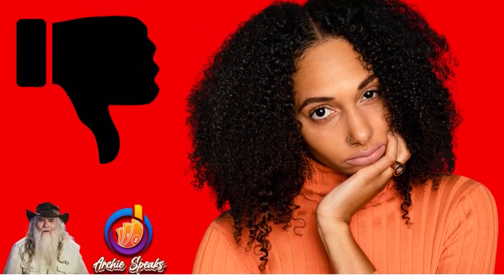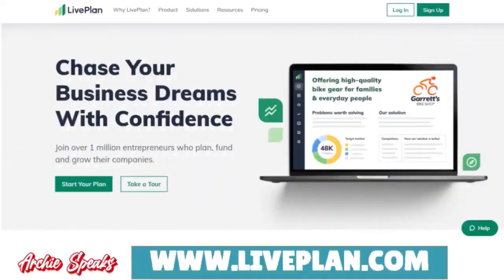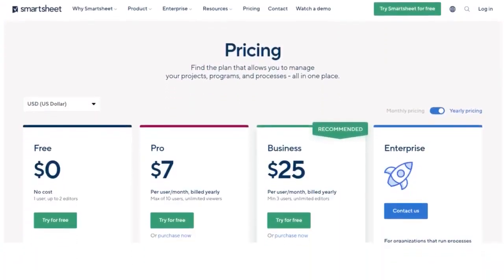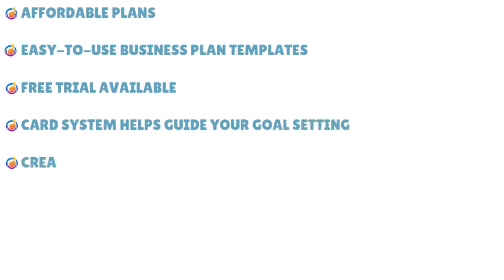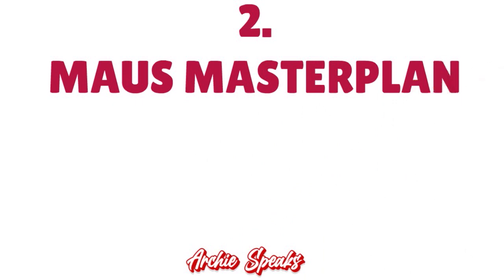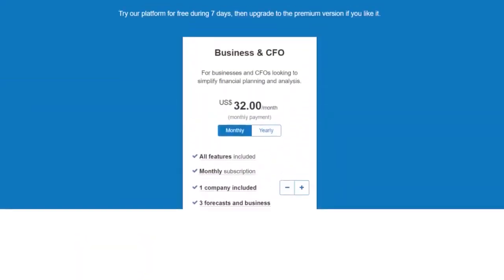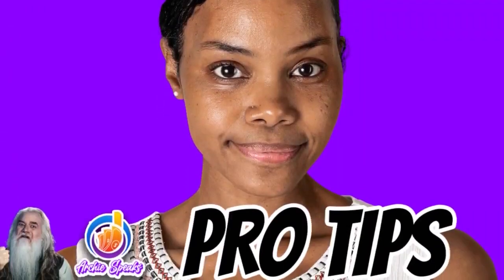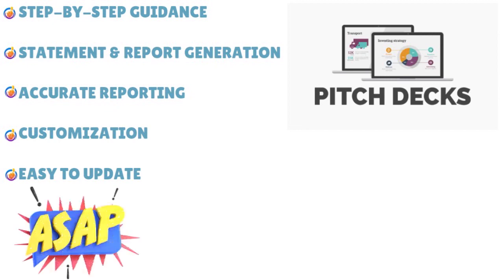Need Business Plan Software for Investor Pitch Deck in 2025? Use These 10 Tools to 23x Your Pitches!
Top 10 Business Plan Software for Investor Pitch Deck 2025 - Unlock Your Business Potential This Year! Investor Pitch Deck 2025: Boost Your Chances of Investment With These 10 Software Tools.
No more “maybes.” It’s a GUARANTEED YES for your business funding. Zoom in and level up — book now! Ready. Set. Funded. My outcome-verified F.U.N.D. Method™ helps you fulfill your business dreams. Time to take action — with our help. This is a DONE-FOR-YOU offer. No forms. No fuss. Just funds for your biz. Relax, you’ll get approved—GUARANTEED! We ONLY stop (and chill) when *YOUR BUSINESS LOAN IS APPROVED 100%*.